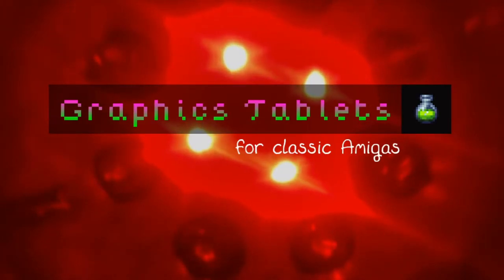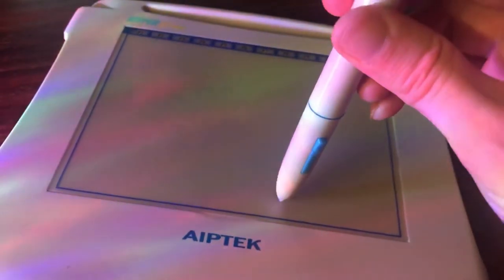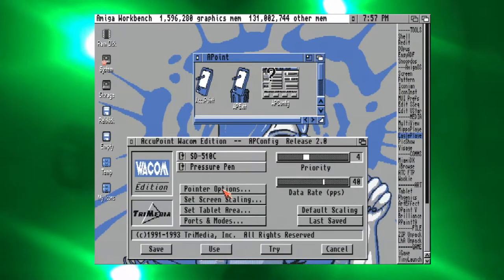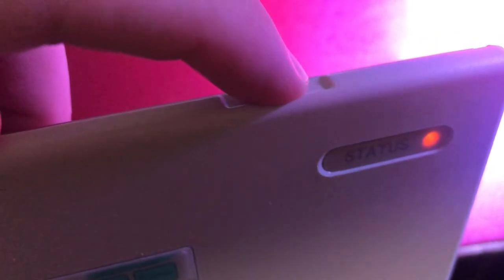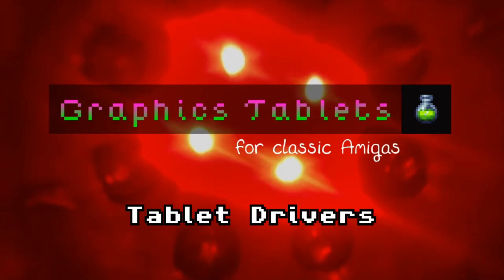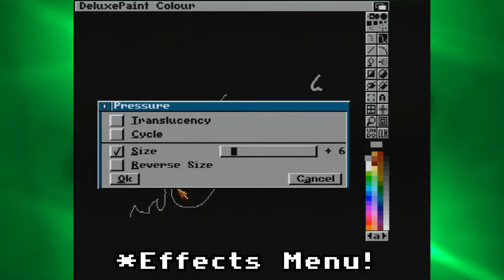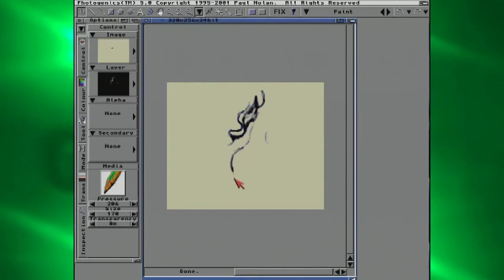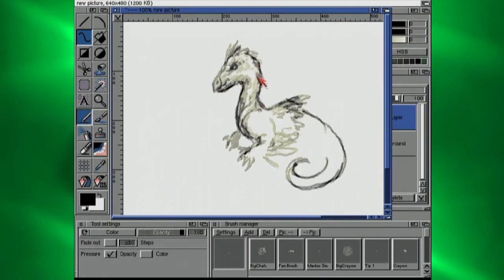Serial Tablets on the Amiga - Wacom, Aiptek, Drivers etc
I discuss how to acquire an Amiga compatible serial tablet, compare two models (A Wacom Ultrapad and an Aiptek Hyperpen 6000) and how to get them up and running. I go through the various different drivers and software that supports them.

This is probably more detail on this topic than anyone wanted. A lot of this info I figured out through experimentation so some of it might be inaccurate! If you can help me out with anything please say! :D

My A1200 is running AmigaOS 3.1.4 - and all the drivers mentioned will work on 3+ but some of these drivers should also work in Workbench 2+ (Accupoint!) The more modern ones won't though.

Timestamps:
00:00 - Intro
00:28 - Acquiring a tablet
01:14 - Compatibility List
01:45 - Aiptek Hyperpen 6000
04:20 - Wacom UltraPad A5
07:10 - Software Support
08:09 - Drivers
08:34 - FormAldiHyd
09:33 - AccuPoint
11:13 - Tableau Pro
12:00 - PenPartner
12:27 - A note on PPaint
13:44 - Final thoughts